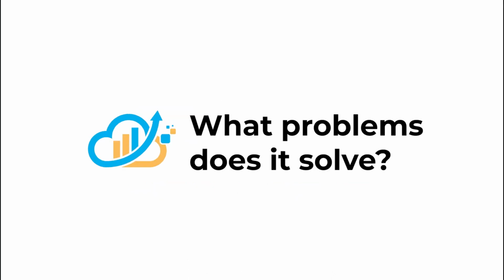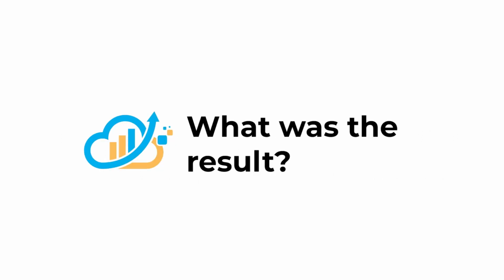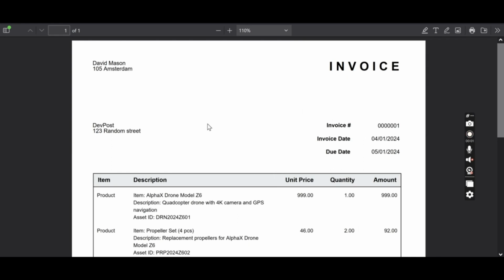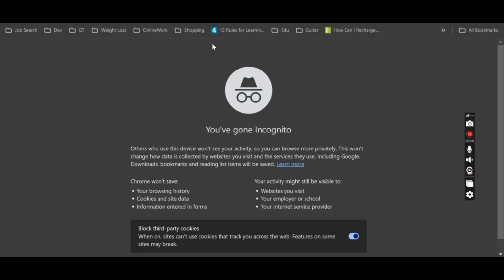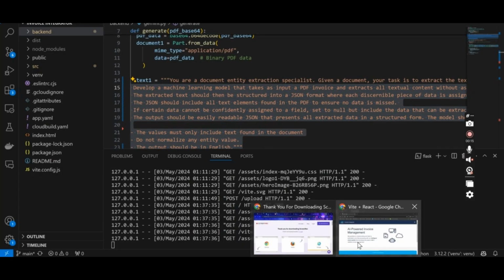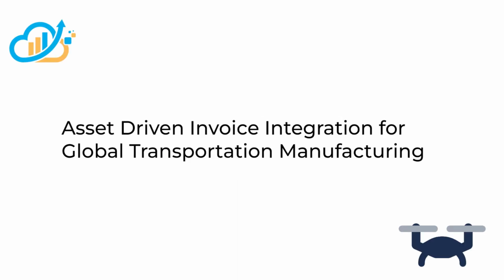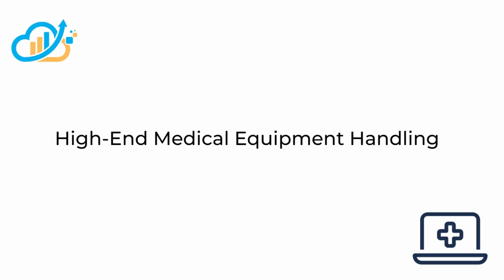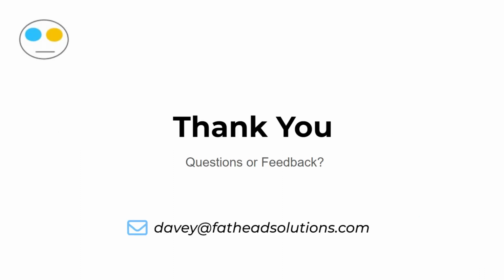Invoice Integrator | Slash Invoice Costs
Submitted for the DevPost Hackathon Google GenAI 2024